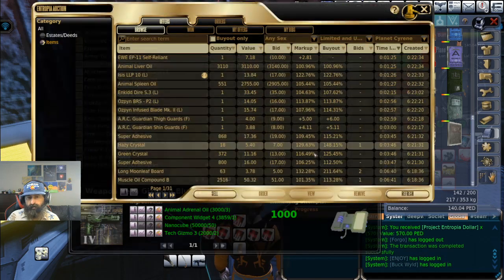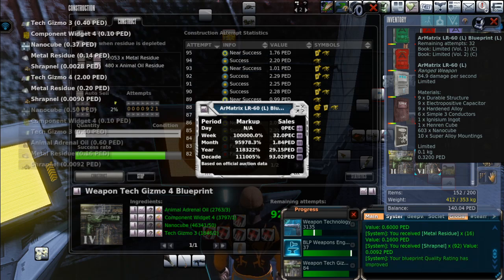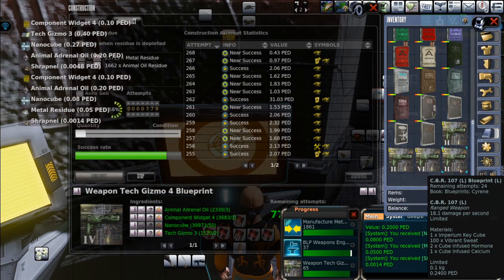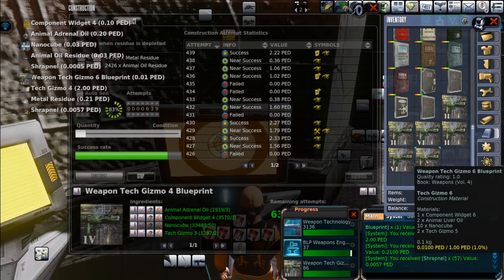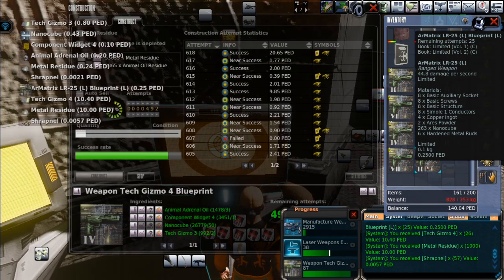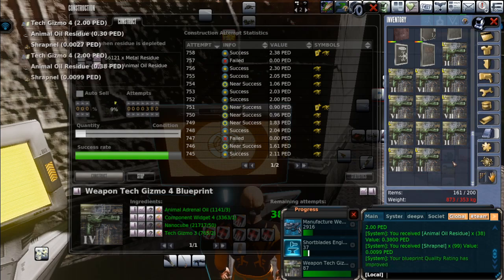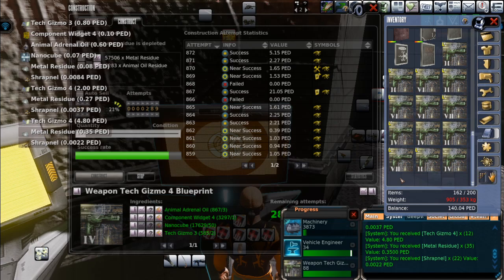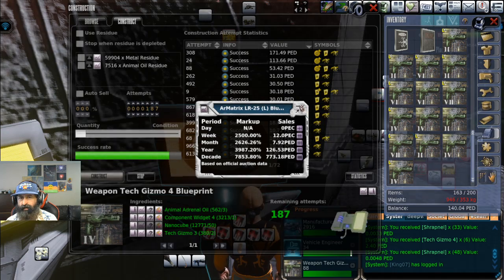1 K Weapon Tech Gizmo 4 Run, Generating Blueprints, Planet Cyrene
In this episode I run a large 1 K click run of the Weapon Tech Gizmo 4, which had a tt cost of 2,000 PED.  We ended up with 3 globals and a return of 2032 PED in TT value.  This was a super good run with some high value blueprints, including more of the A32 Plasma weapons.